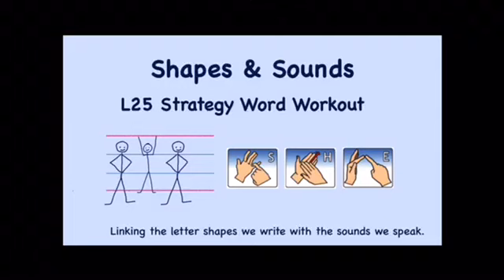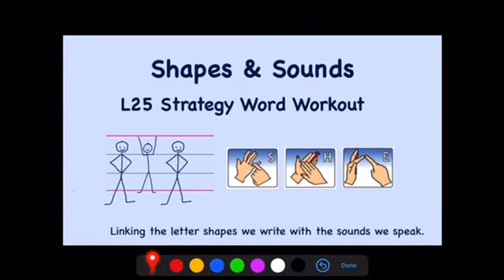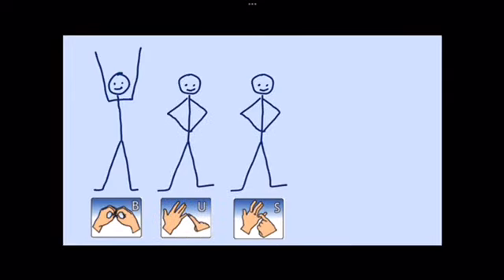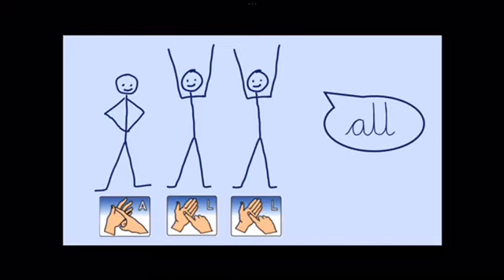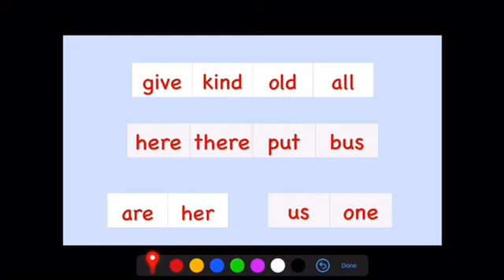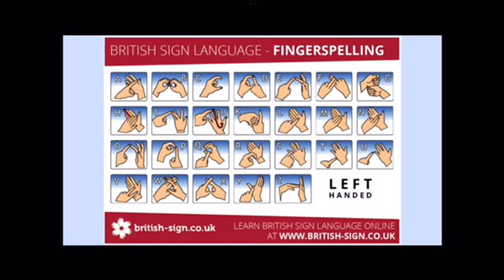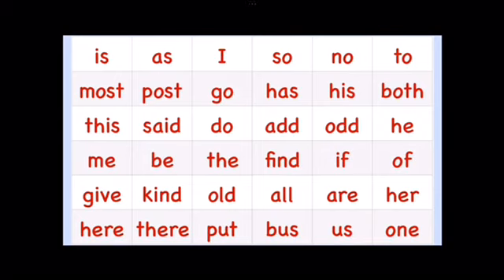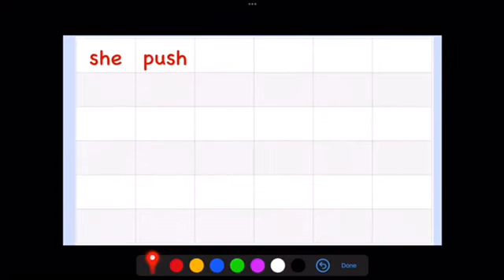L25 Strategy Word Workout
Checking up on the strategy words we have covered.